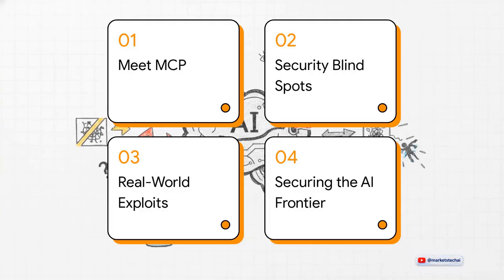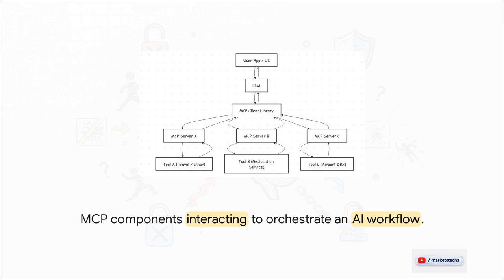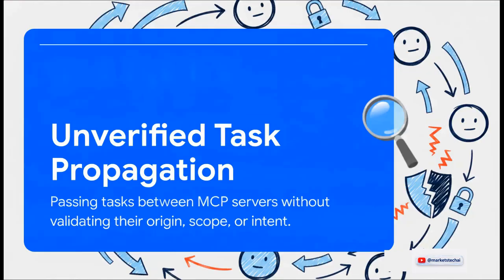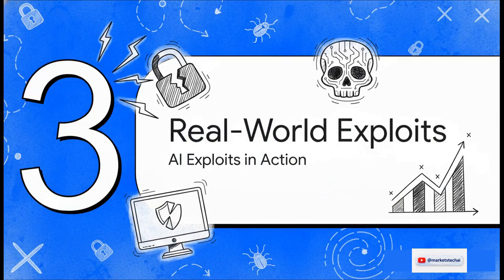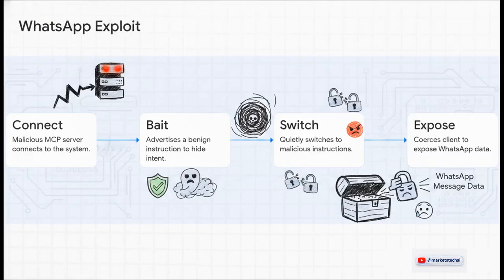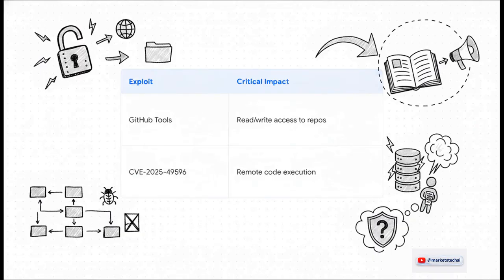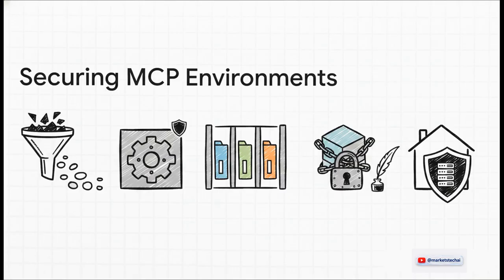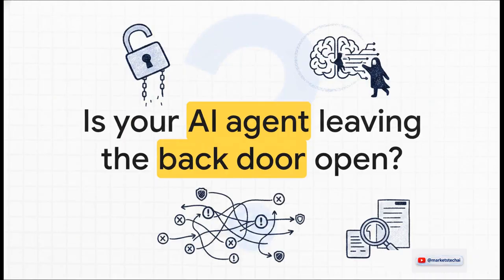MCP Security Risk: How AI Agents Can Be Hijacked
Model Context Protocol—or MCP—is becoming an important connection layer between AI agents, external tools, applications and enterprise data.

But what happens when a trusted MCP server is compromised?

This Short explains how hidden instructions or prompt injection inside an MCP response could manipulate an AI workflow, trigger a trusted local tool and potentially execute unauthorized actions without the user realizing what happened.

In this video:

• How MCP connects AI agents with external tools
• Why compromised MCP servers create a serious security risk
• How hidden instructions can influence tool execution
• Why sandboxing, least privilege and human approval matter
• How organisations can build safer Agentic AI workflows

MCP is incredibly powerful—but every connected tool can also expand the attack surface.